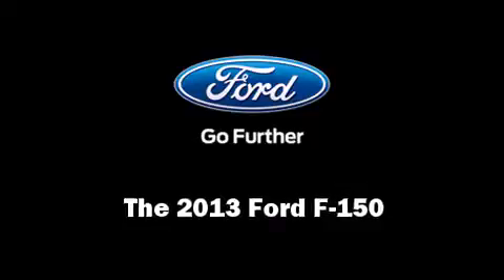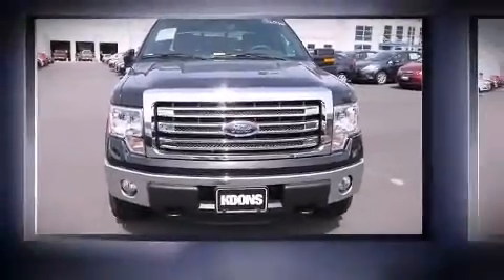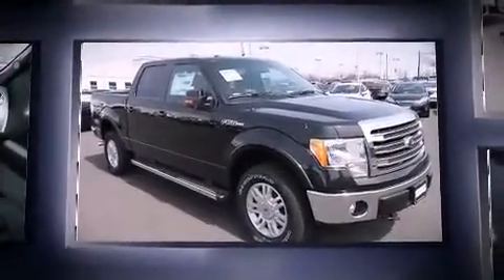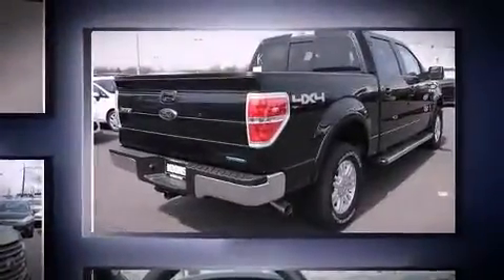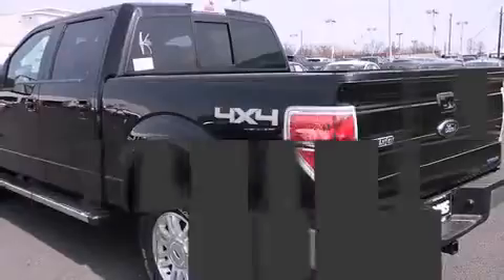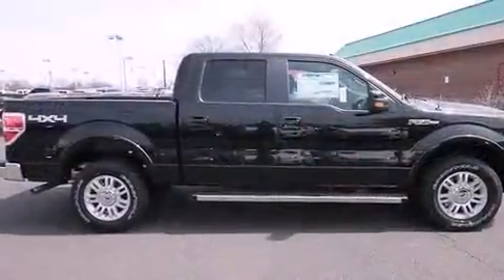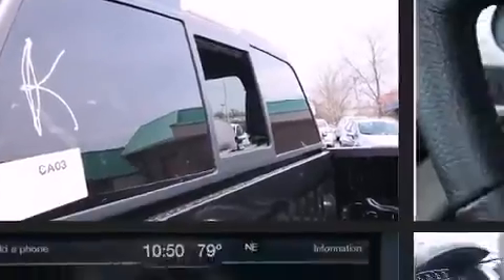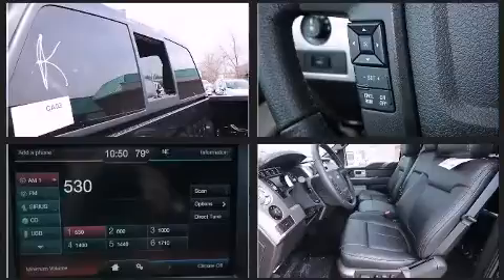2013 Ford F-150 Lariat in Sterling, VA 20164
You're going to love the 2013 Ford F-150. A 5 liter V-8 engine pairs with a sophisticated 6 speed automatic transmission, and for added security, dynamic Stability Control supplements the drivetrain. Four wheel drive allows you to go places you've only imagined. It's equipped with tons of terrific amenities, but it won't break your budget. Like leather upholstery, adjustable headrests in all seating positions, power front seats, an automatic dimming rear-view mirror, turn signal indicator mirrors, adjustable pedals, a trailer hitch, and cruise control. Side curtain airbags deploy in extreme circumstances, shielding you and your passengers from collision forces. We have the vehicle you've been searching for at a price you can afford. Stop by our dealership or give us a call for more information.